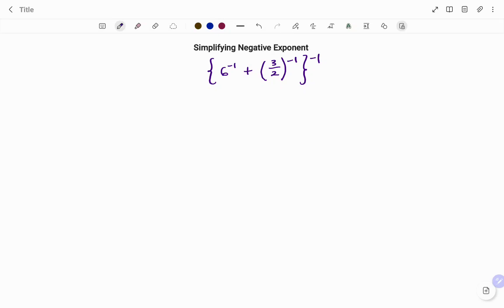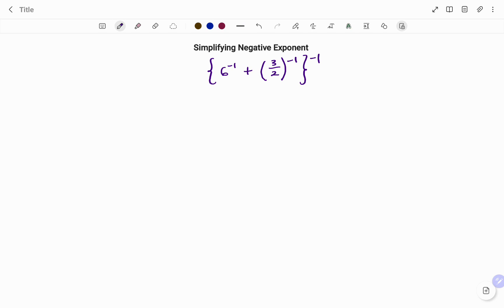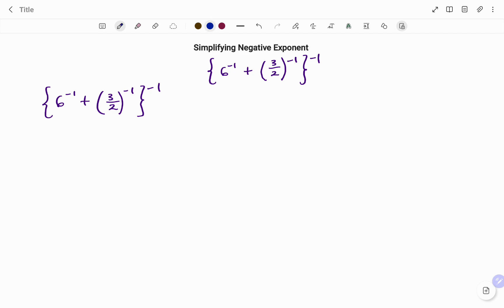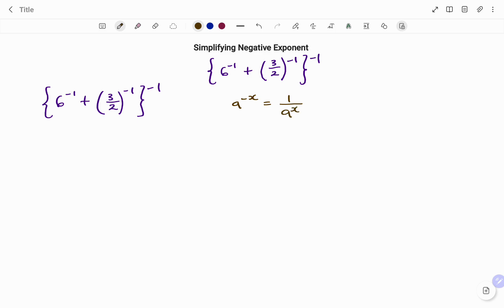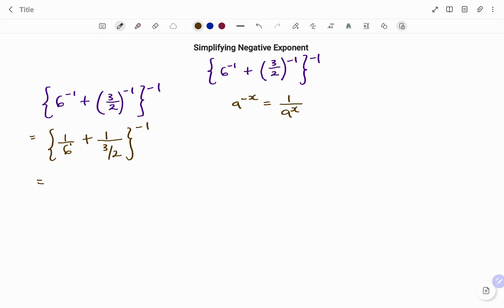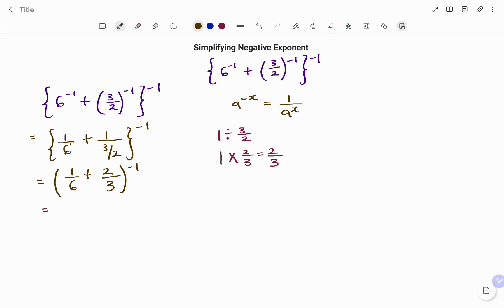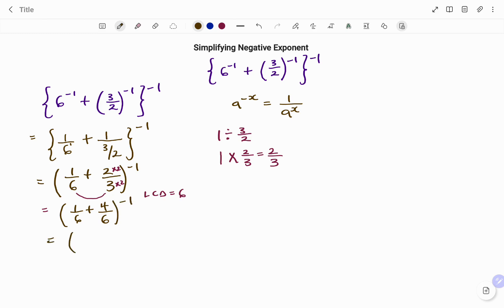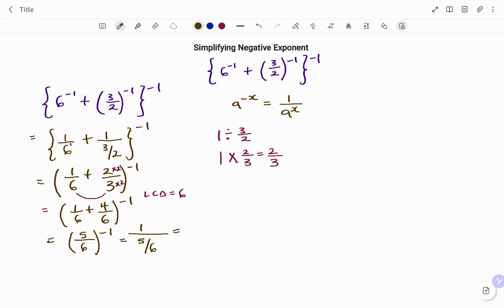Simplifying Negative Exponents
This video teaches you how to simplify the following negative exponential expression.

Skills needed: Algebra, Exponents